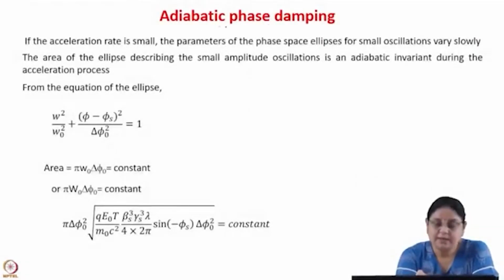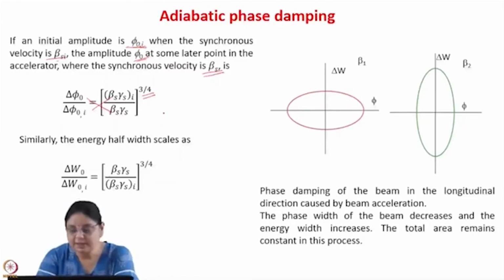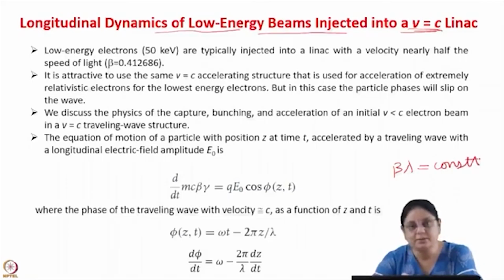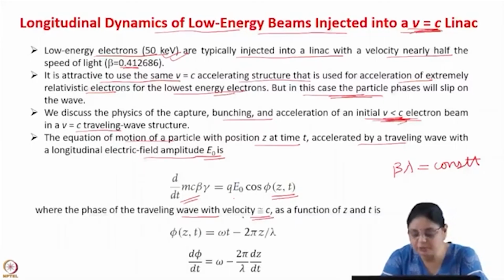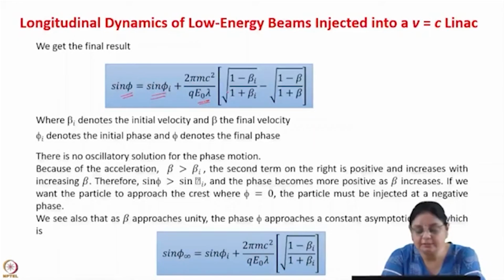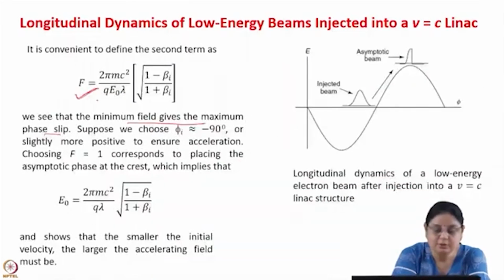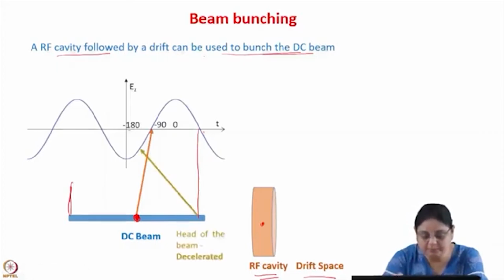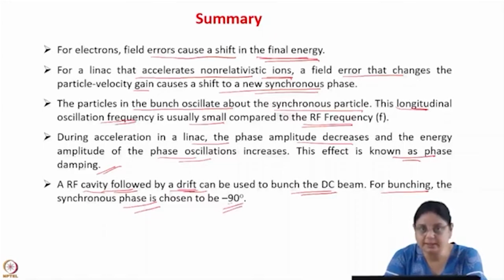Longitudinal Dynamics ? 2 Contd